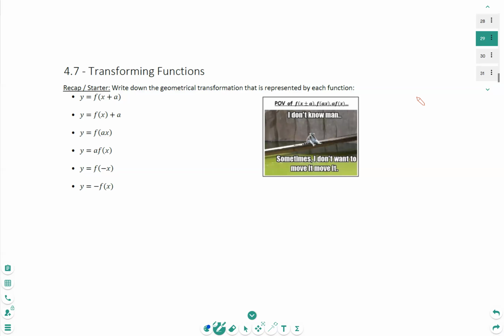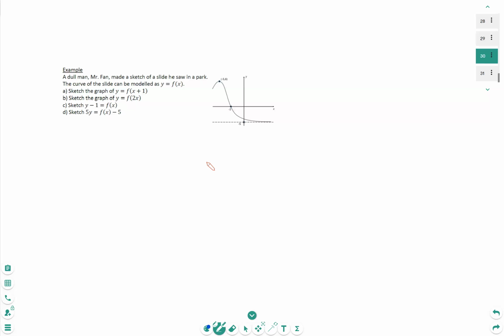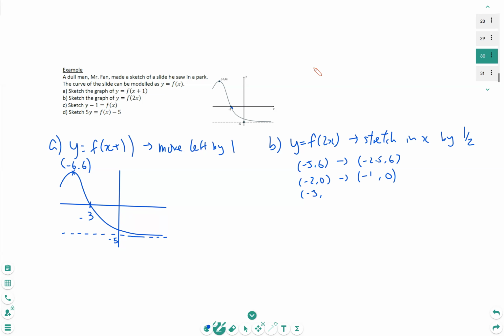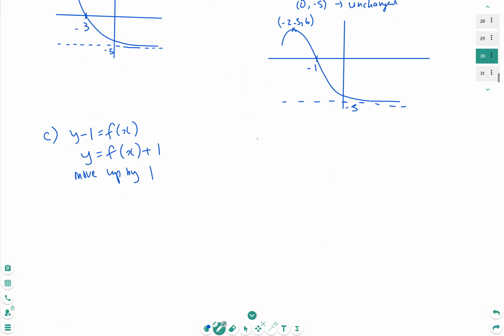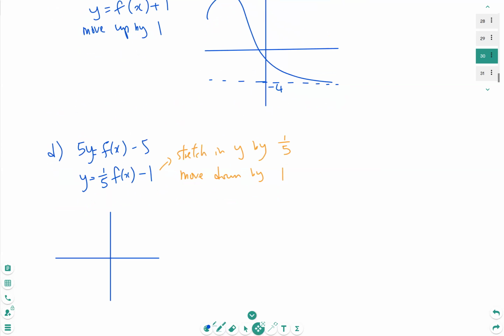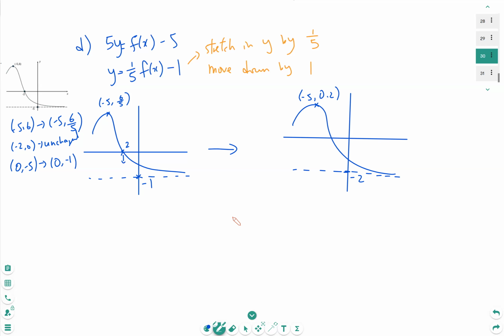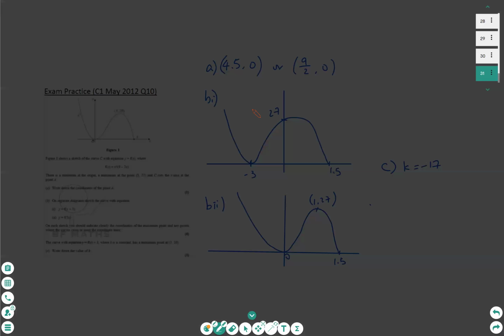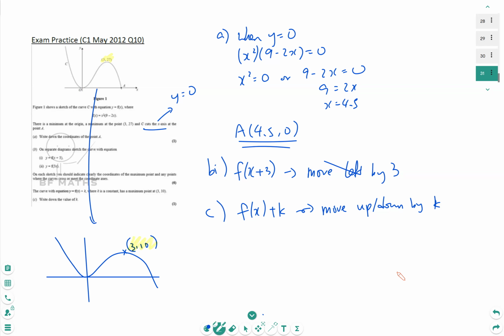A-Level Maths | Pure Year 1 | 4.7 - Transforming functions Walkthrough | Edexcel